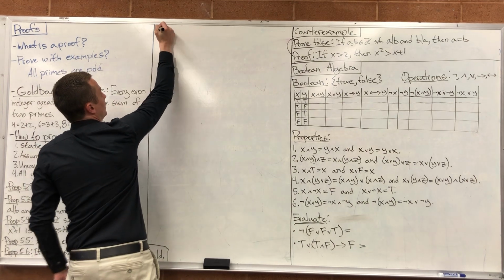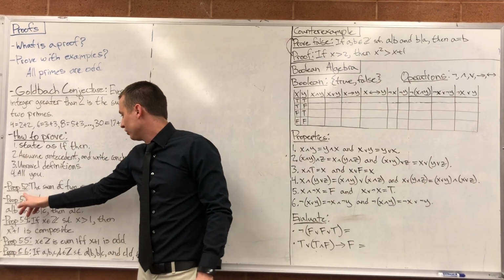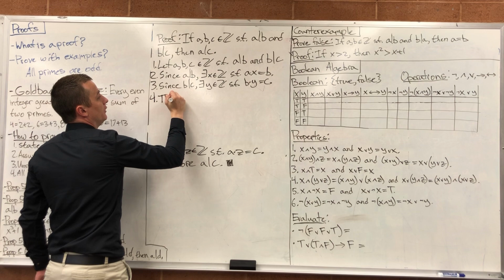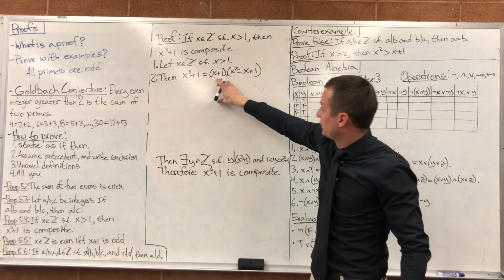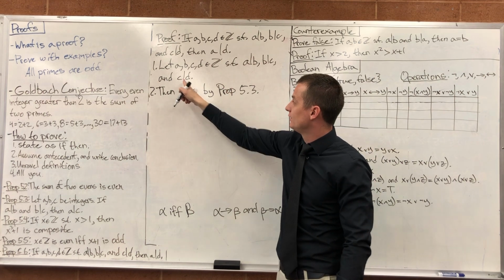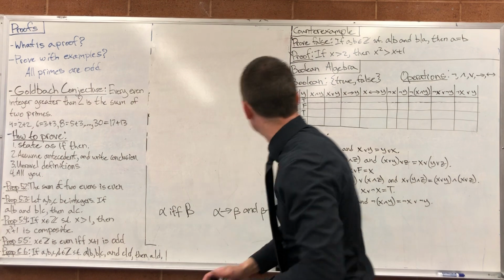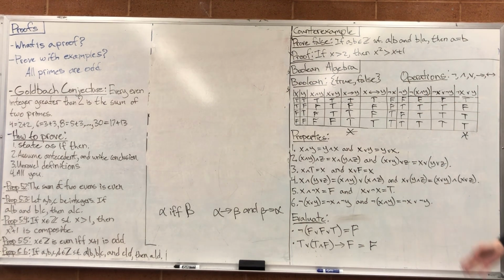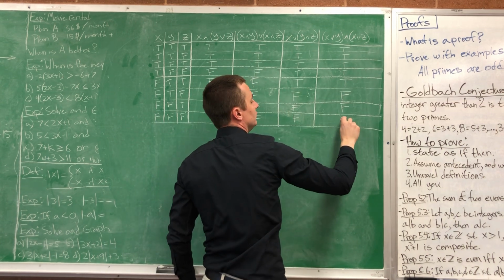Lecture 2 (Discrete Math) Proof, Counterexample, and Boolean Algebra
Chapter 1: Fundamentals
 - Section 5: Proof
 - Section 6: Counterexample
 - Section 7: Boolean Algebra